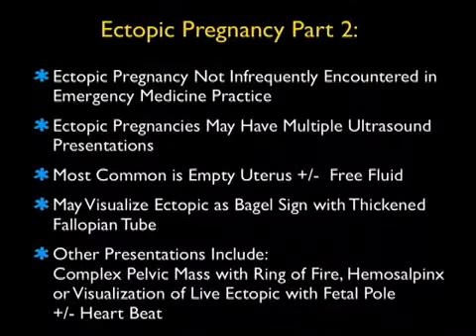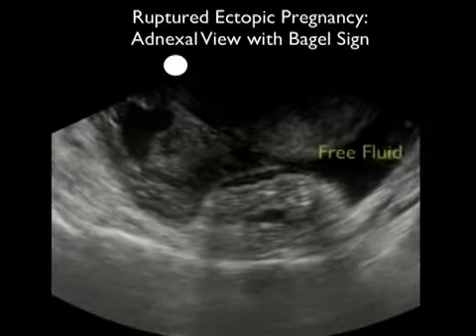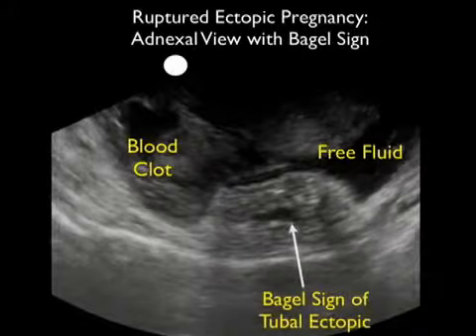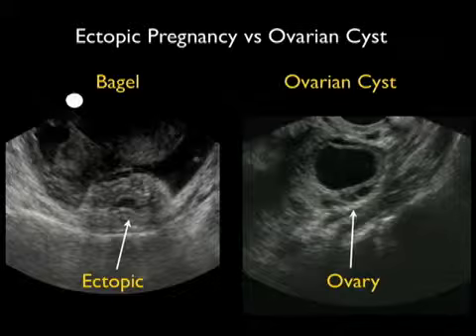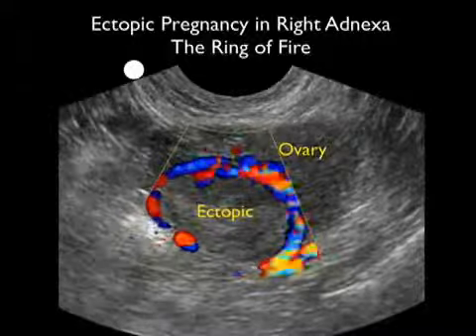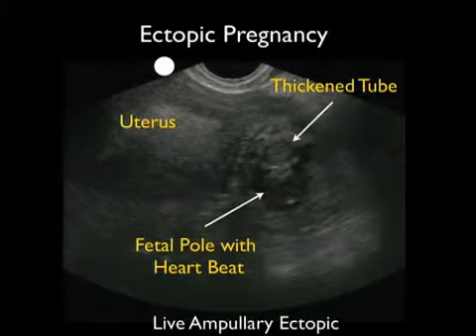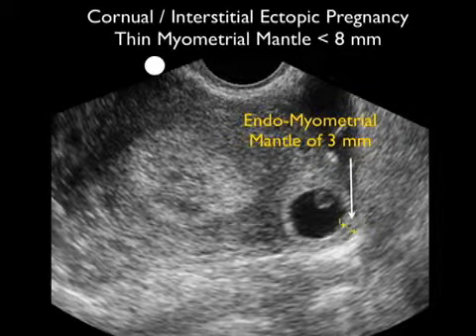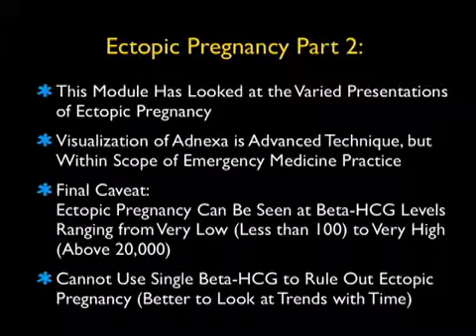How to: Ectopic Pregnancy Case Study - Part 2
This video details how bedside ultrasound can help emergency medicine professionals visualize and diagnose various presentations of ectopic pregnancy, as well as differentiate between an ovarian cyst and an ectopic pregnancy. It also shows how Doppler color flow can aid in the identification of a non-uteran pregnancy.